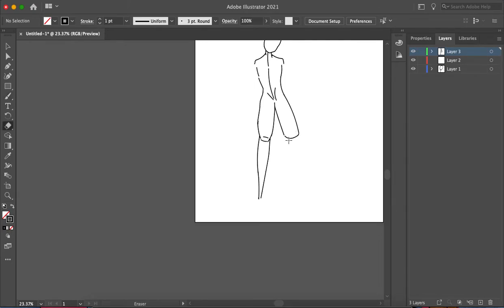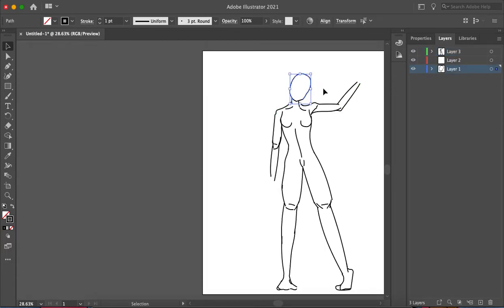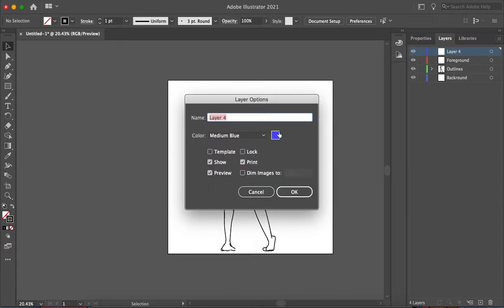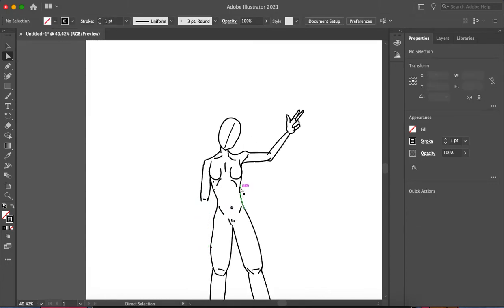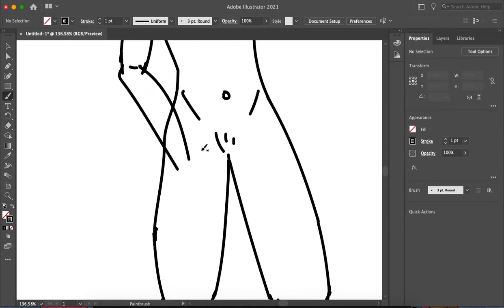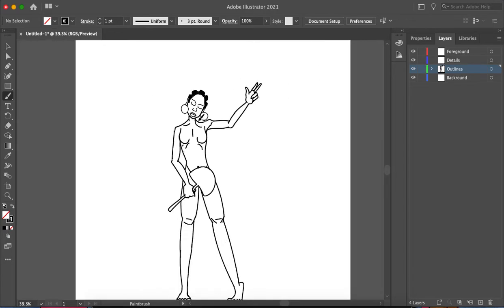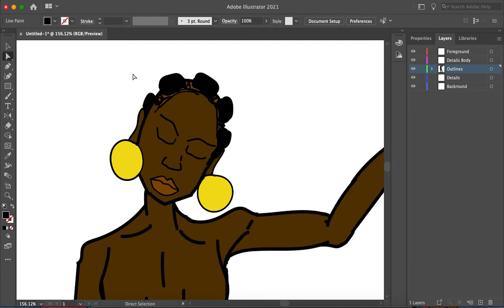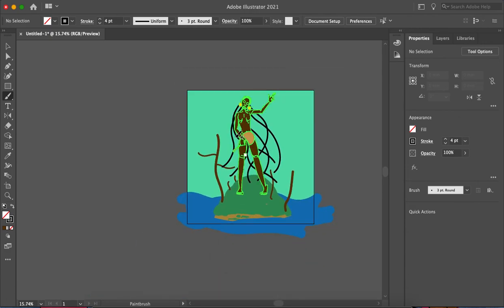BKA Adobe Sessions: Concept Amaterasu part 1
BKA Adobe Sessions presents: Concept Amaterasu
A recording of my creation process while discussing random things such as my ideas & topics of interest.

You can find more work on my instagram

For any enquiries regarding commissions and the purchasing of artwork please email